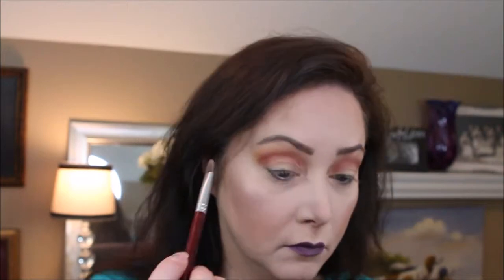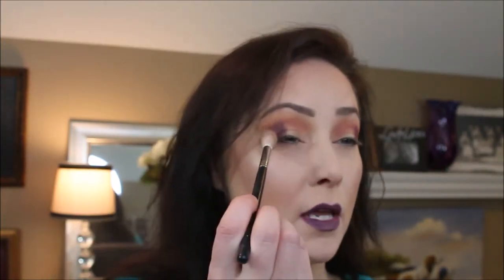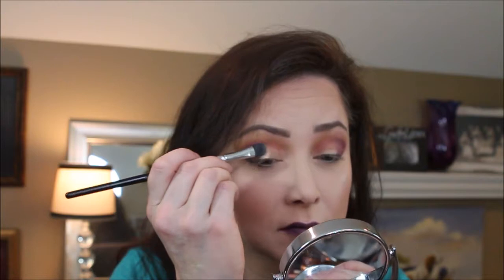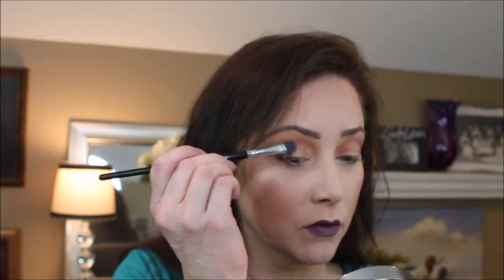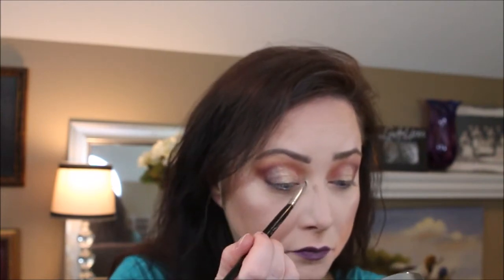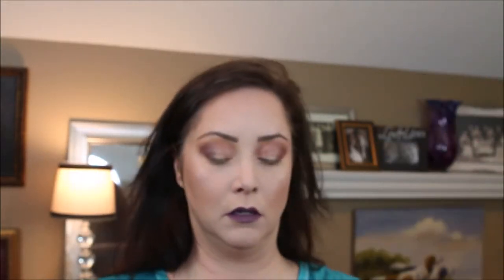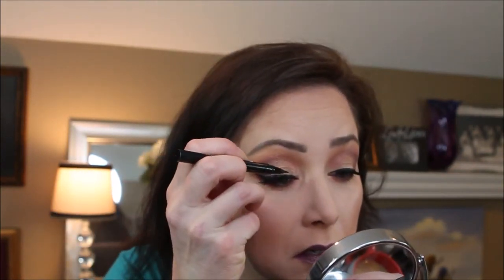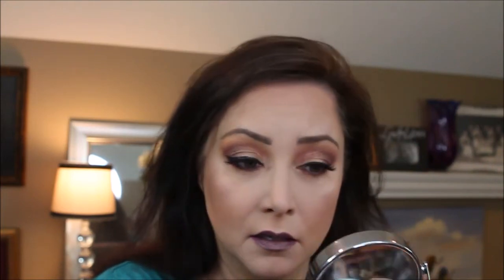Jaclyn Hill inspired eye for my aging eye =D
Jaclyn HIll had the best looking eye.  I loved the colors she used with a cut crease and gold on the crease.  I can't do those things as my eye's are starting to wrinkle with age.  I took the colors she used and did a spin on it.

For ladies that are aging, it doesn't mean we cant find inspiration from the youth and make it our own.  It is a fun way to play with makeup and not get board.